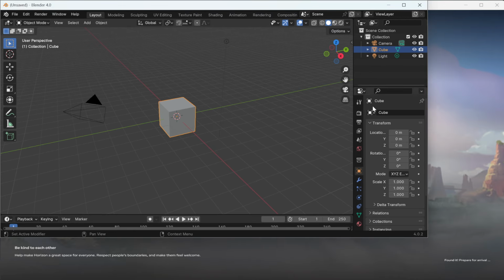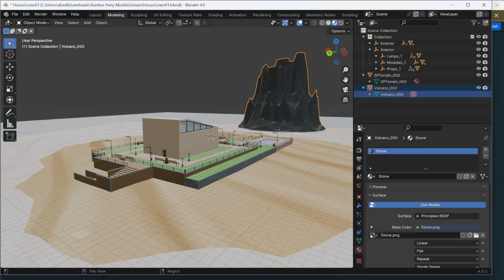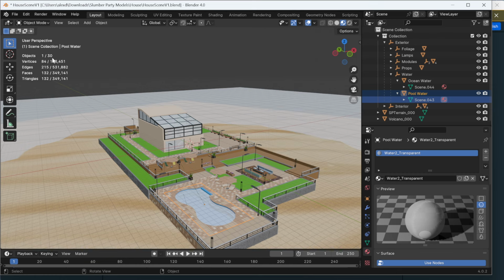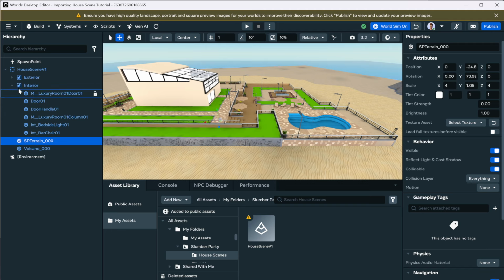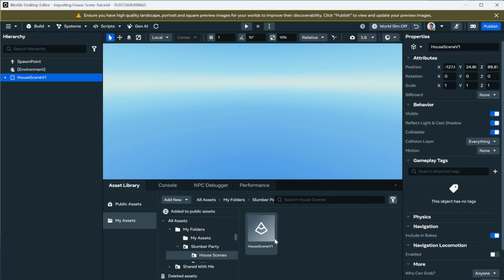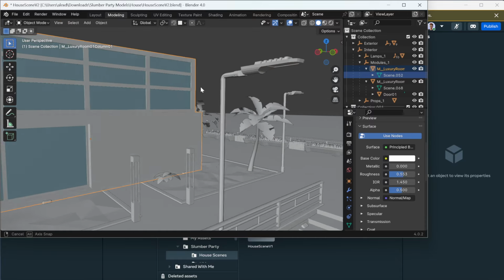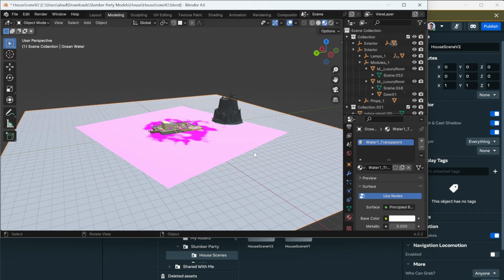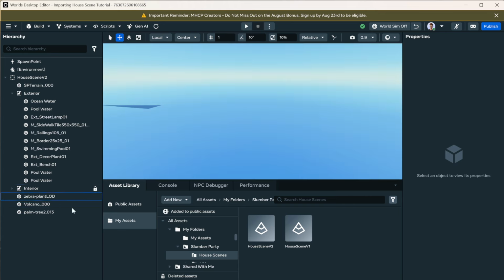Importing Massive Scenes Into Horizon Worlds!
In this video we use Blender to join and then merge models before importing into Horizon Worlds. This added step reduces draw calls and verts, which improves performance. We also look at how to replace the whole world elements so that when importing a new update from Blender the scene aligns with the other elements you have added in Horizon Worlds.